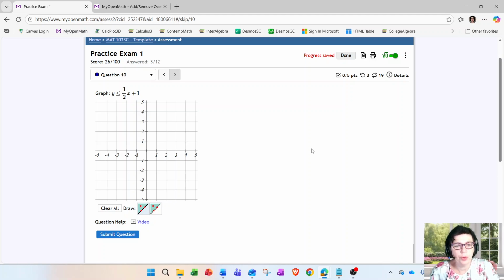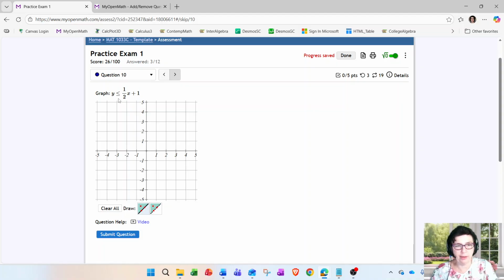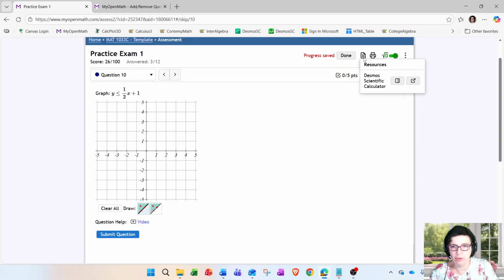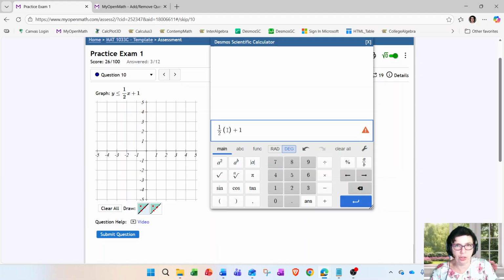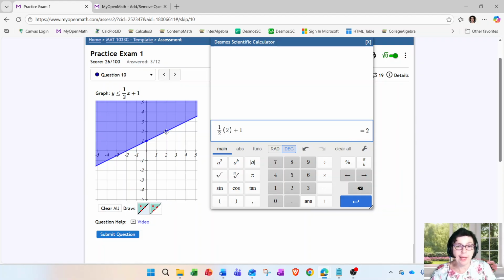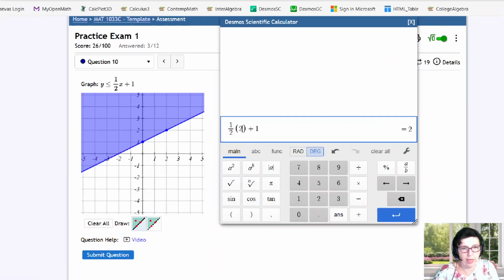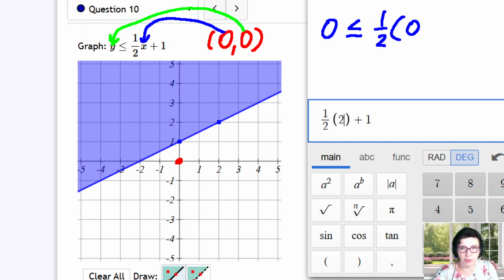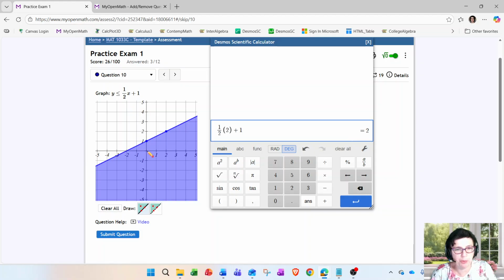Graphing a Linear Inequality in Slope-Intercept Form